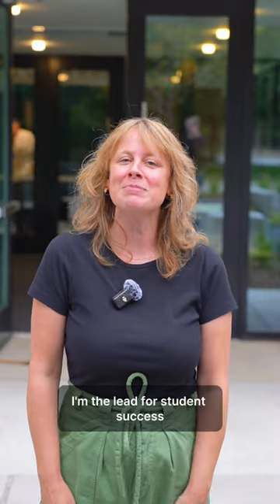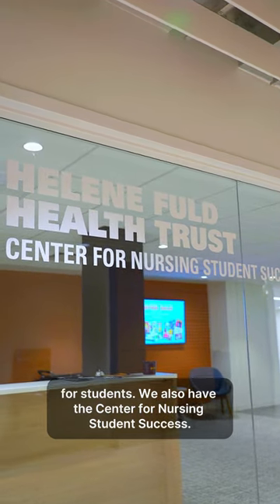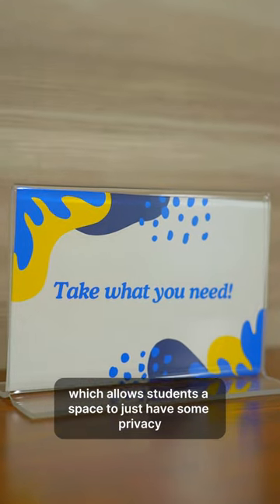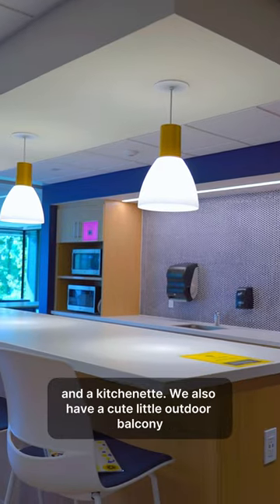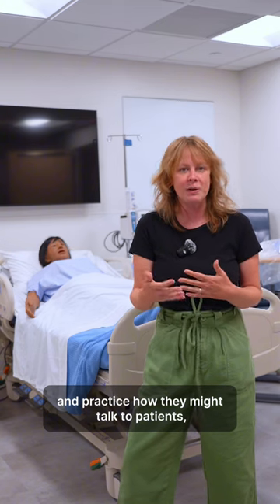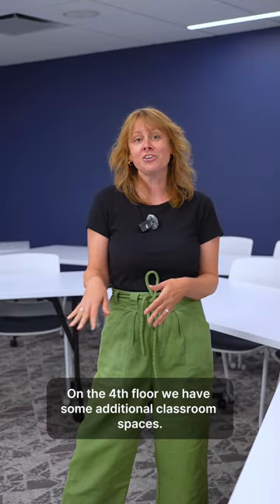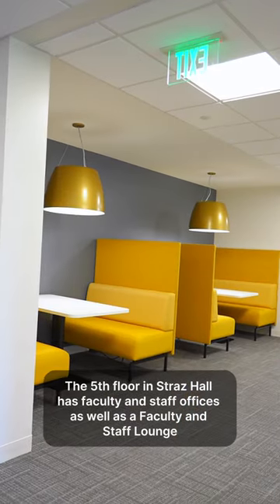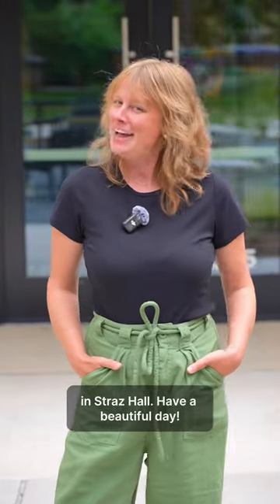Marquette University | Straz Hall Tour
Welcome to Straz Hall, the new home for Marquette's College of Nursing! 🏠

🦅  Become a Golden Eagle!

🤩 What makes Marquette University so great?

📍 Why Milwaukee?

📱 Follow Marquette!